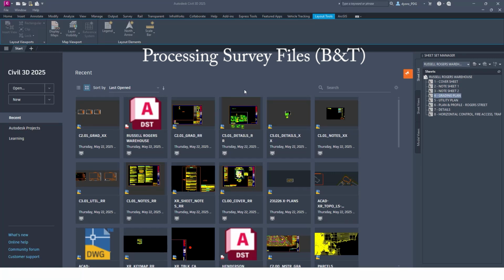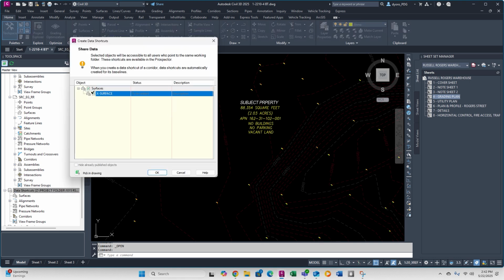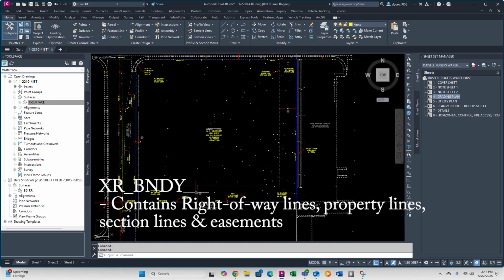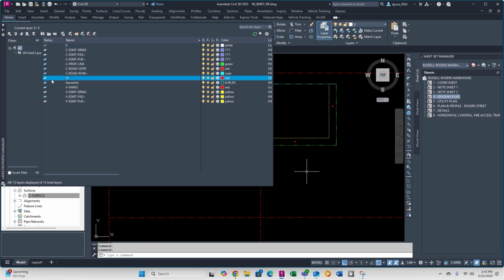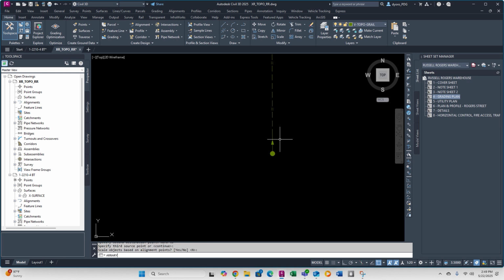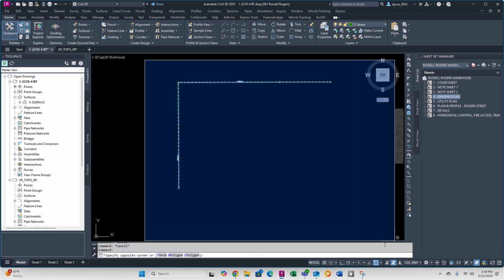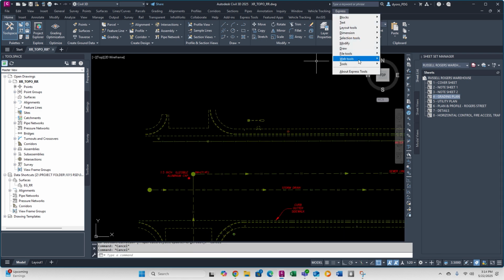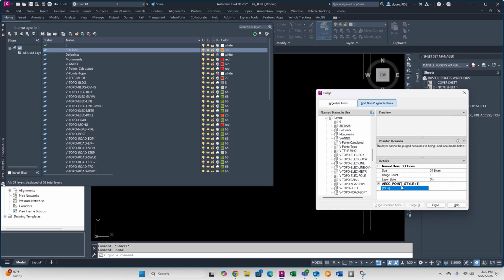PDG - SURVEY FILE PROCESSING